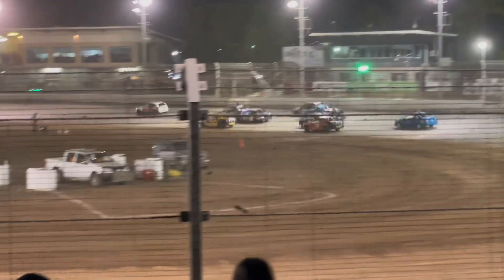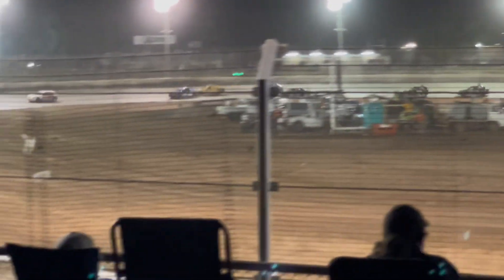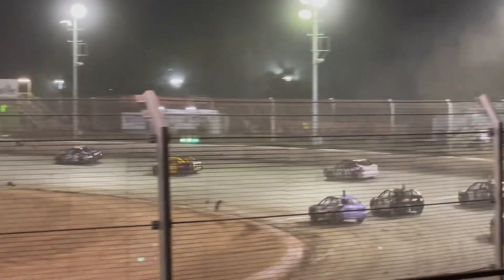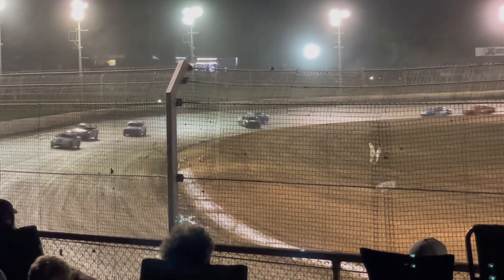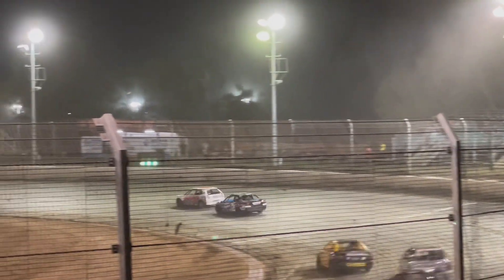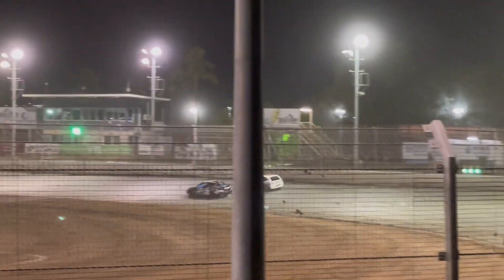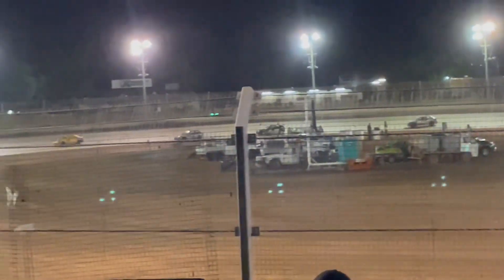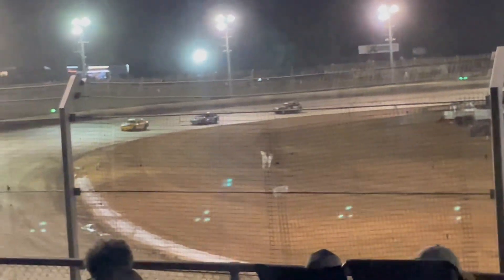Junior Sedans Heat 3 Chariots Of Thunder Night 3 Northline Speedway Darwin